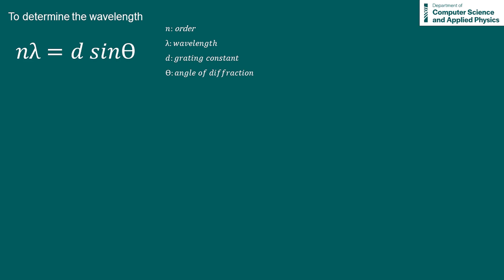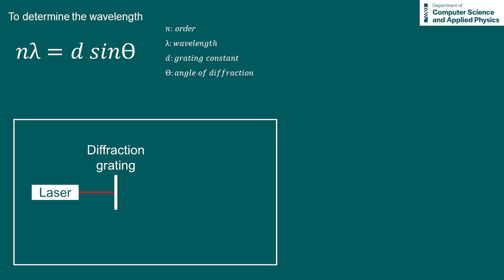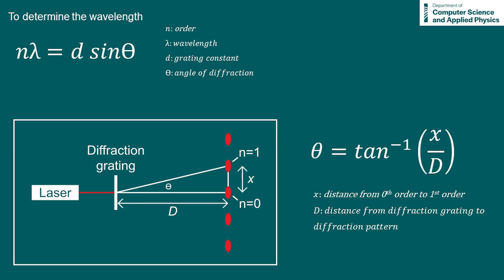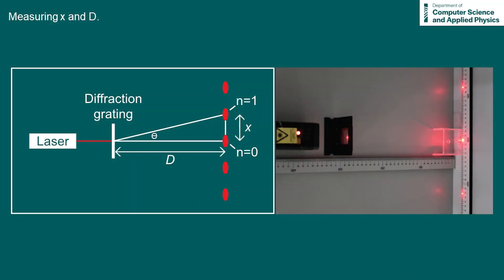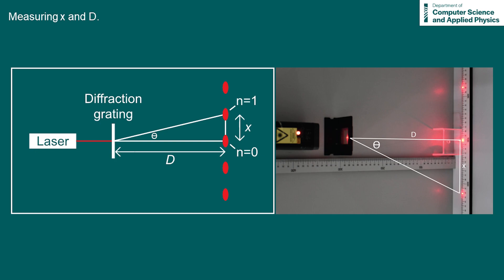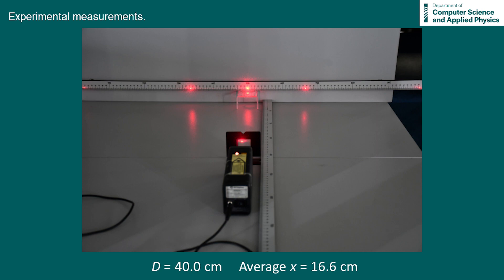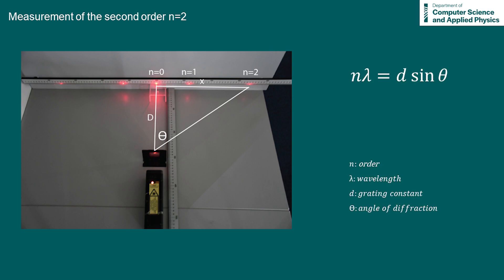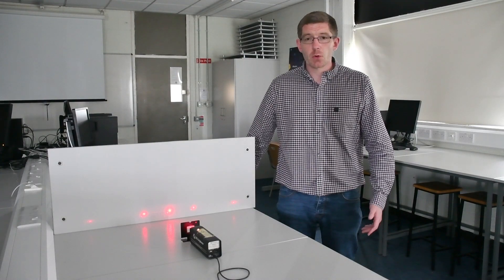Measurement of the wavelength of monochromatic light using a laser - Physics & Instrumentation, ATU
In this video a 600 lines/mm grating is used to determine the wavelength of light from a helium-neon laser.

This video can be used as a resource for an Undergraduate Physics laboratory or for Leaving Certificate/A Level revision.